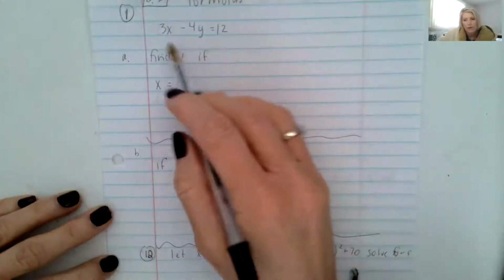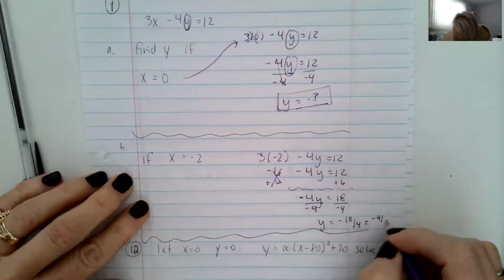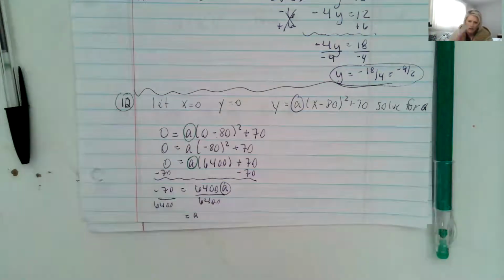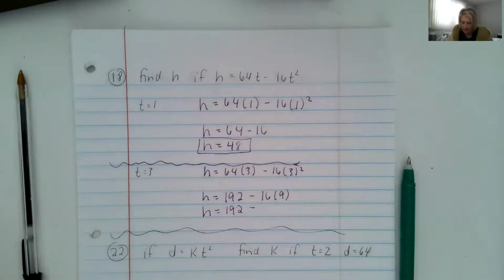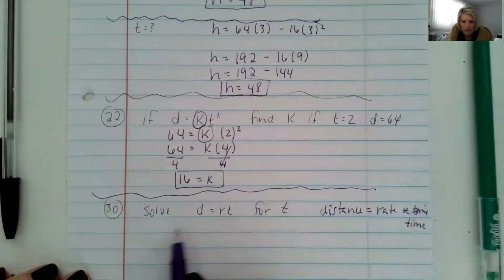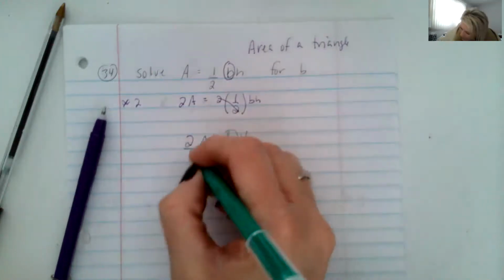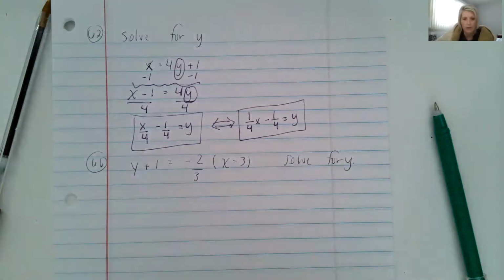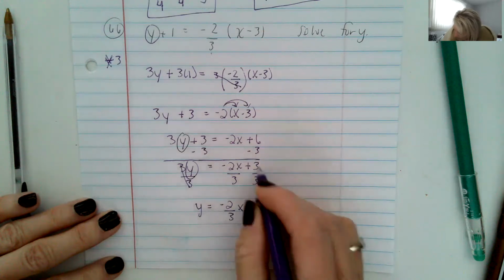math 104 L 2 2